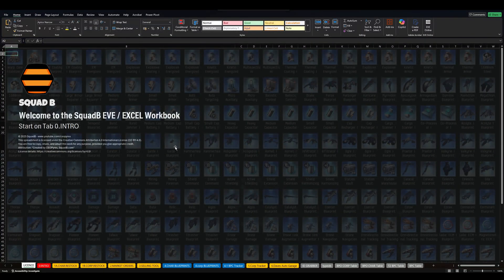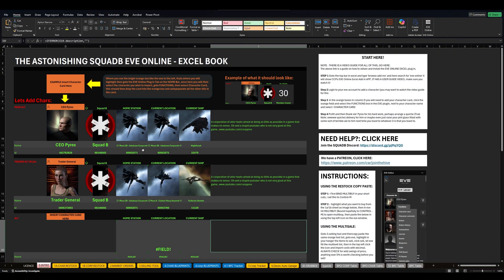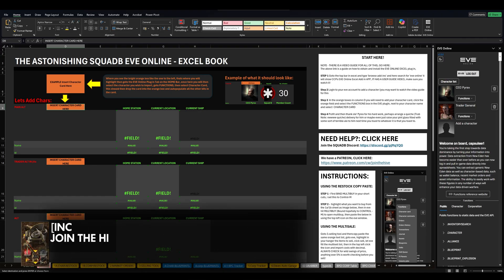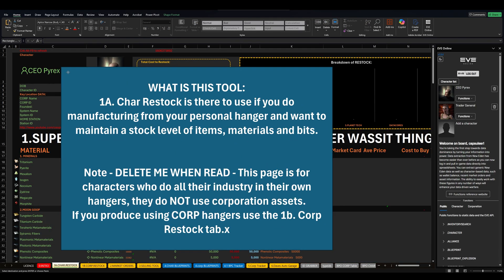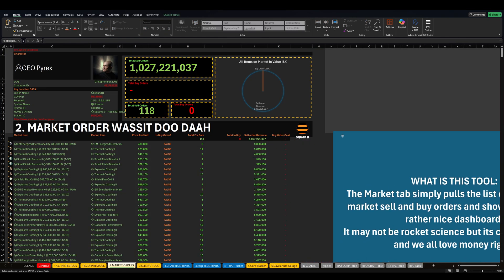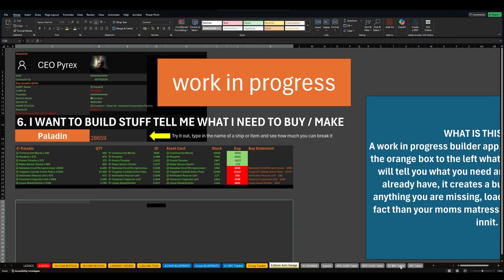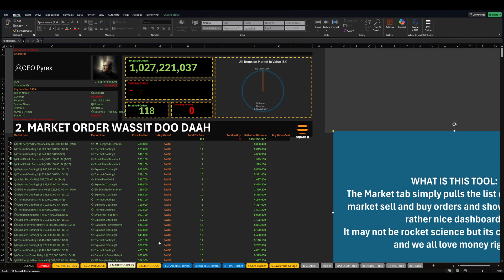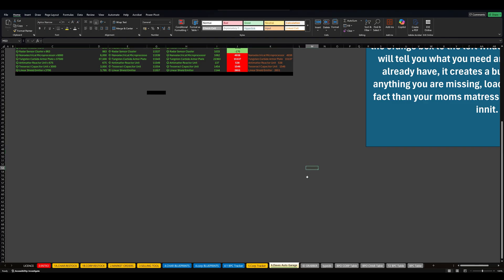The EVE ONLINE EXCEL Work Book Version 1.41 - 6 Useful Tools for EVE Industry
EVE Online Free Excel Tools - What to invent and build in eve online? always a question that I find myself asking, this video looks at the market and how you can spot traits that mean something is worth building vs. not.

EVE Online is a massive multiplayer online game set in a sprawling sci-fi universe where players pilot customizable starships, build empires, and engage in everything from exploration and mining to large-scale PvP battles. Known for its player-driven economy and sandbox gameplay, EVE Online offers endless opportunities for strategy, cooperation, and competition. Whether you’re interested in industry, trading, or commanding fleets in epic space wars, EVE Online delivers one of the most immersive and complex gaming experiences available today.

Multiboxing in EVE Online takes that experience to the next level by allowing players to control multiple accounts simultaneously. This means you can mine with several ships at once, run coordinated missions, or manage entire industrial operations without relying on others. Multiboxing is especially popular among players who enjoy efficiency, automation, and maximizing their in-game profits. It’s a powerful way to scale your gameplay, giving you more control over resources, fleets, and strategies while showcasing the depth of EVE’s mechanics.

The combination of EVE Online’s vast universe and the flexibility of multiboxing makes for an incredibly rewarding experience. From dominating markets to leading fleets across star systems, multiboxing transforms EVE into a true sandbox of possibilities. It’s not just about playing the game—it’s about mastering it, creating your own empire, and pushing the boundaries of what’s possible in one of the most legendary space MMOs ever made.

00:00 – Intro & What This Video Covers
00:22 – Overview of the Industry Workflow
01:10 – Key Spreadsheets & Dashboard Layout
02:05 – Material Requirements & Blueprint Breakdown
03:00 – Production Chains & Efficiency Tips
04:12 – Profit Tracking & Market Analysis Tools
05:20 – Advanced Tabs (Reactions, PI, Components)
06:15 – Automation, Shortcuts & QoL Improvements
07:05 – Example Build: From Blueprint to Final Product
08:10 – Common Mistakes & How to Avoid Them
09:00 – Final Thoughts & What’s Coming Next